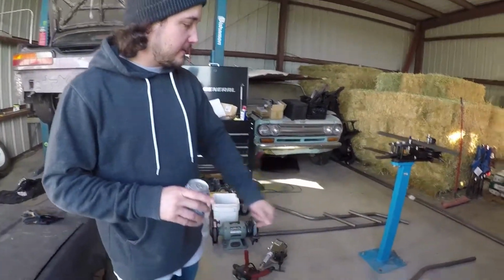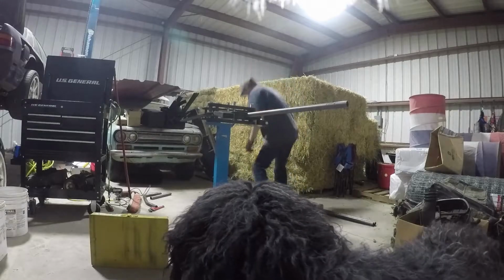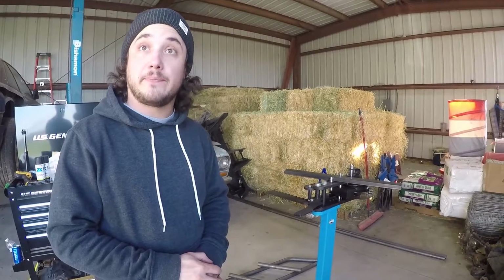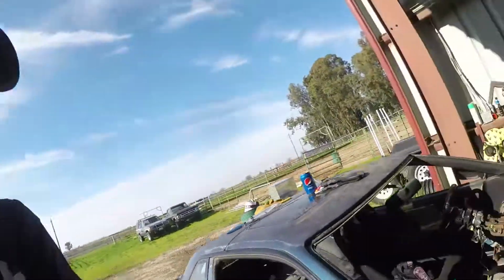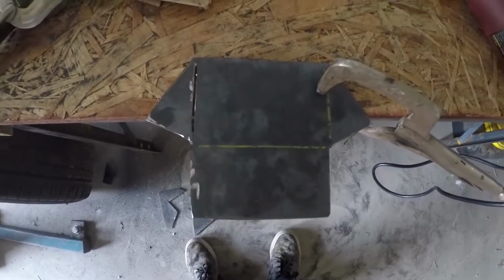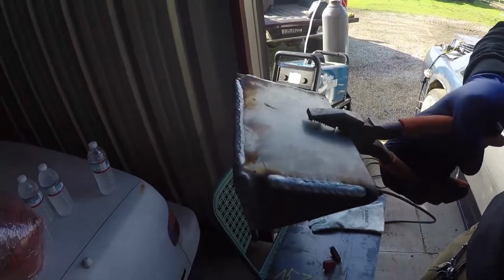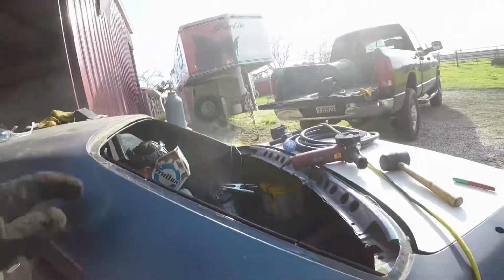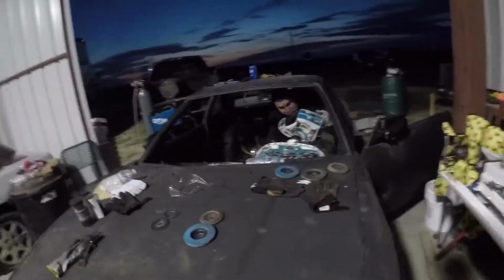How to make a S13 Silvia CUSTOM cage (drift car)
Part 1 of installing a fully custom roll cage in Breck's Nissan S13 drift car. He is going for what is known by the locals as a "Sonoma spec" cage. Basically a 6 point roll cage with double door bars. Part of the build is safety, so to be safe a custom built by hand roll bar is 100% necessary.

Drews IG @drewherrick